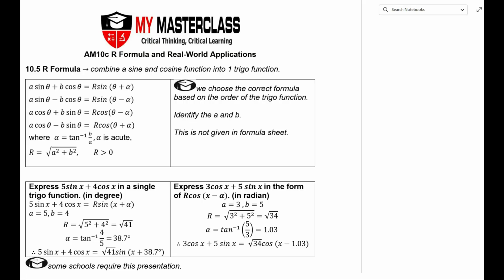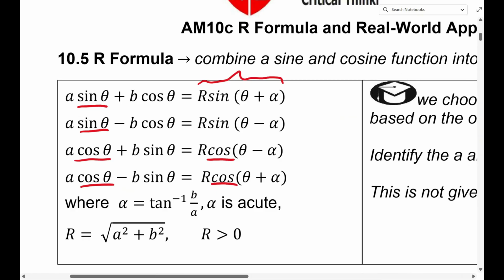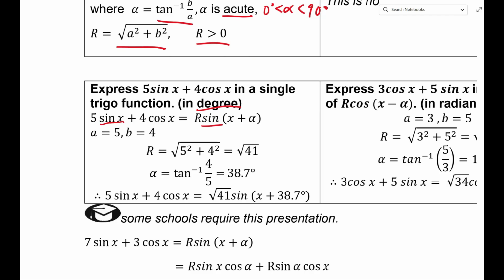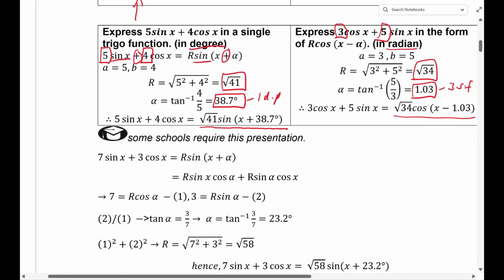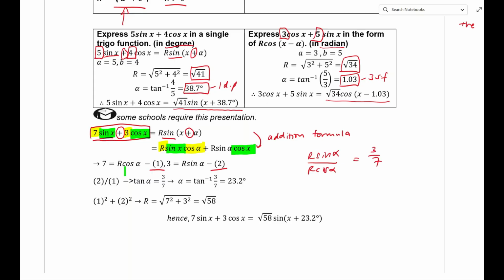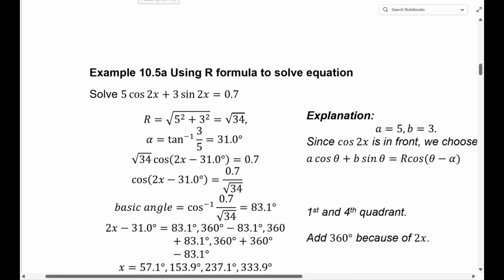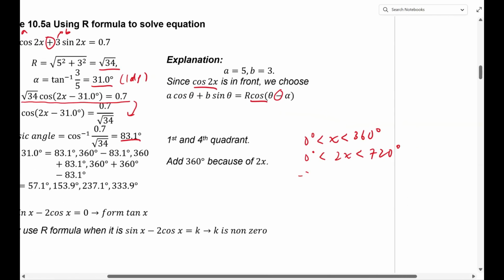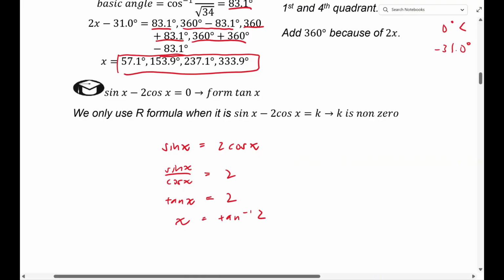Upper Sec IP AMath: R-Formula and Real-World Applications (Understanding R-Formula)